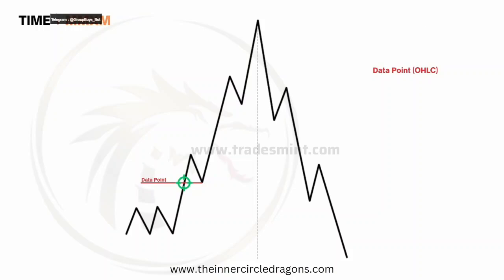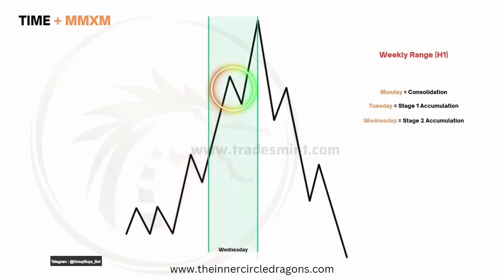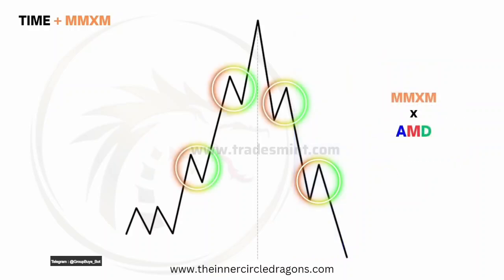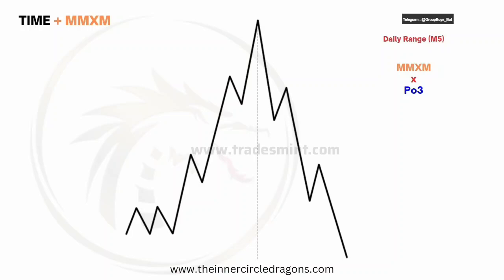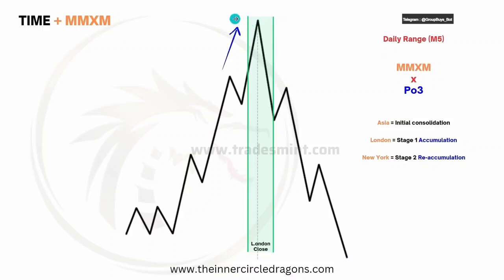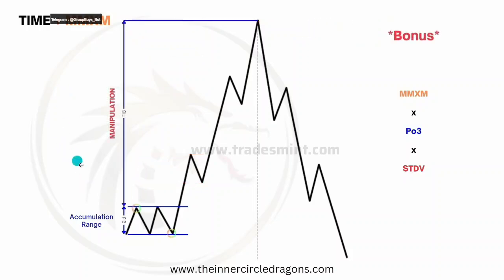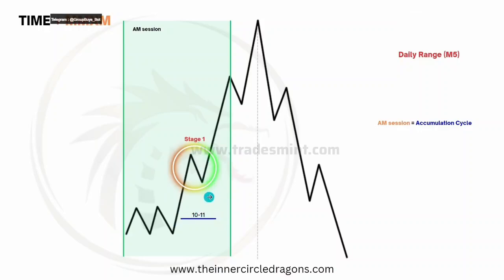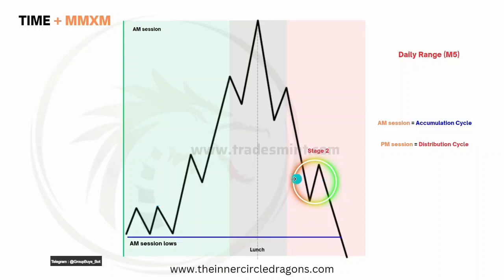Lesson 8 by Ali Khan